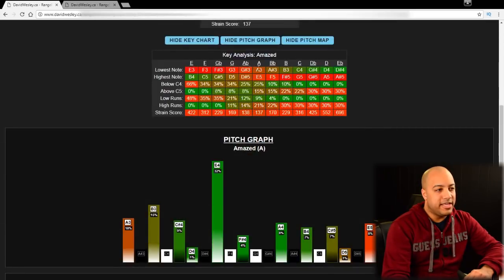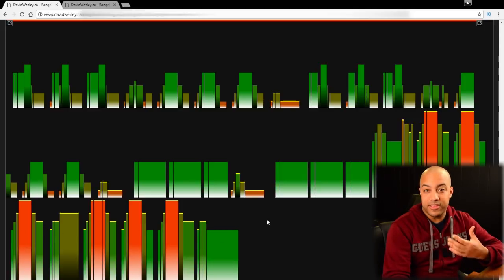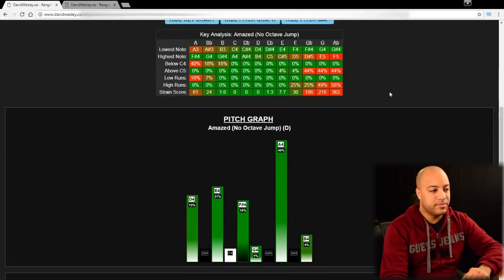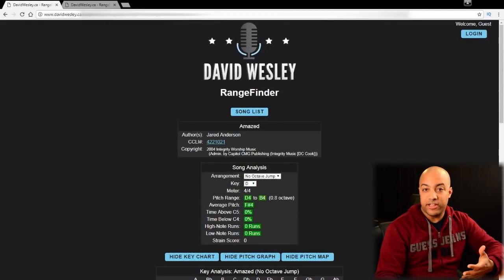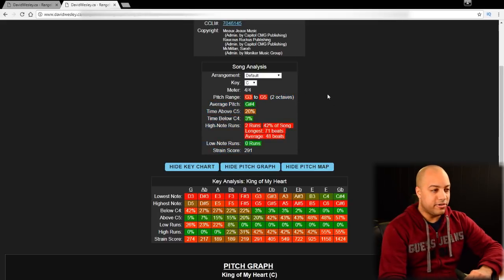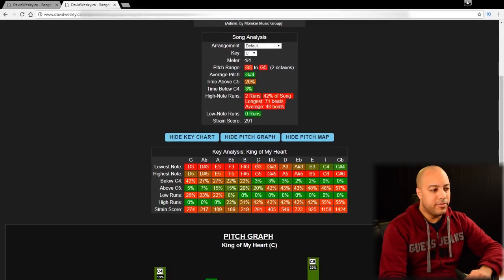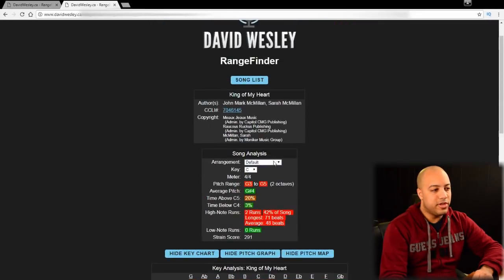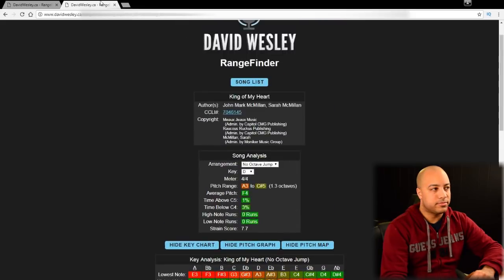Vocal Range: OCTAVE JUMPING! (NoPro Worship #11)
This week we'll look at a songwriting technique used to inject energy into song melodies: Octave Jumping!  It works great on the radio and in concerts, but can it work on a Sunday morning?

- New Principles, Strategies, Tips & Tricks every Friday!

-- MARSHA HANSEN -- Jendrik Föhlisch -- Brianna Pradia --- Avery Crowe -- Lois Cunningham -- Paul Weaver -- Benjamin Sisneroz --
Shera Morris